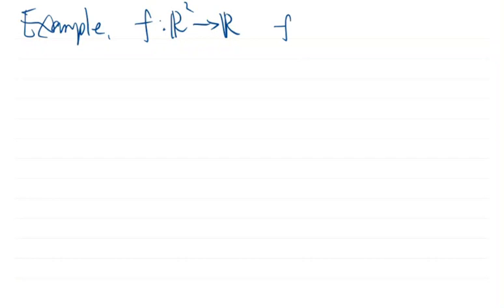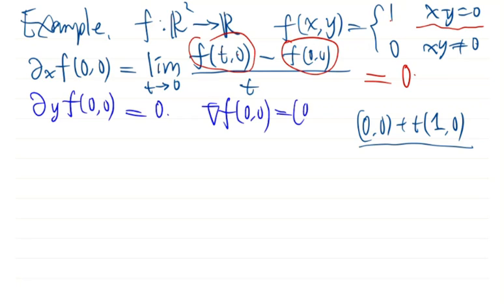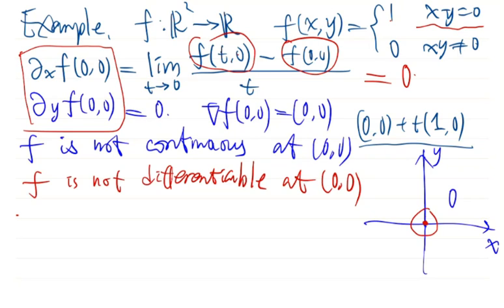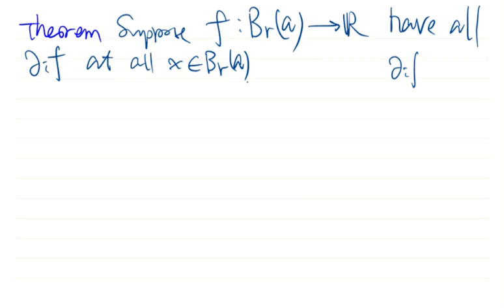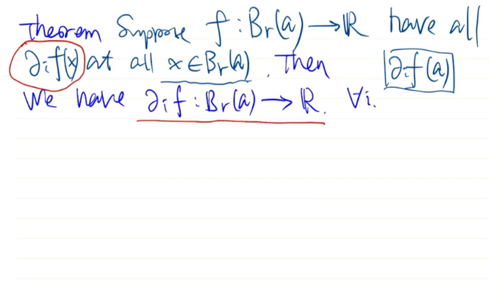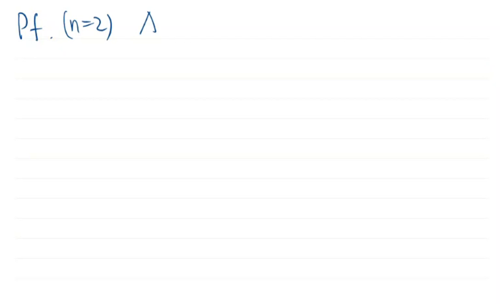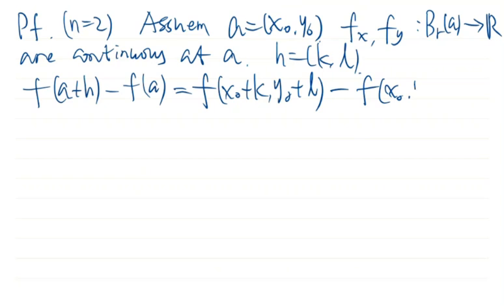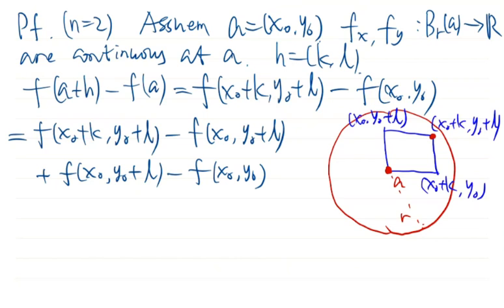44 criterion of differentiability 1